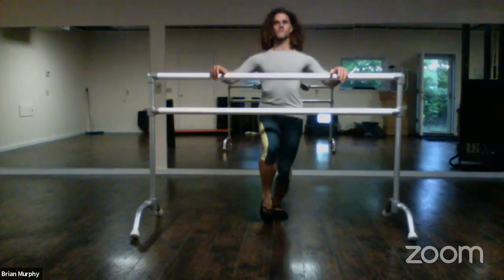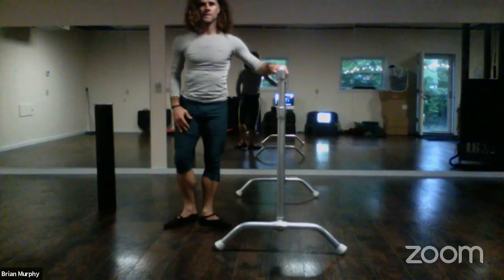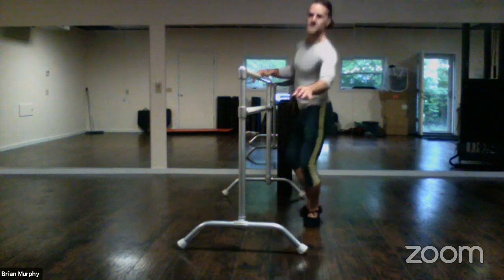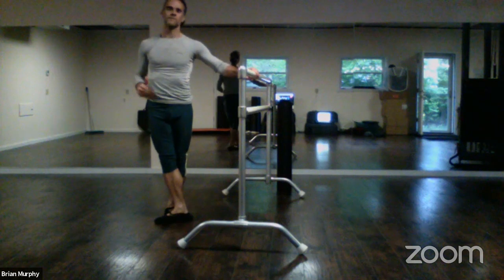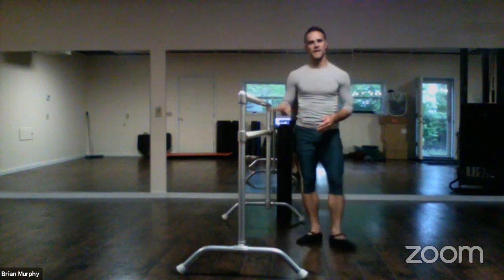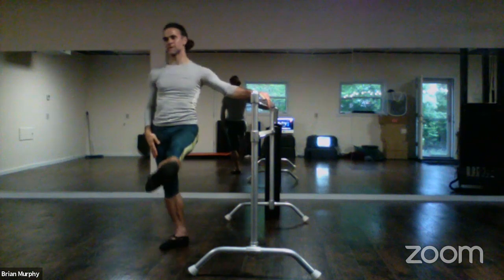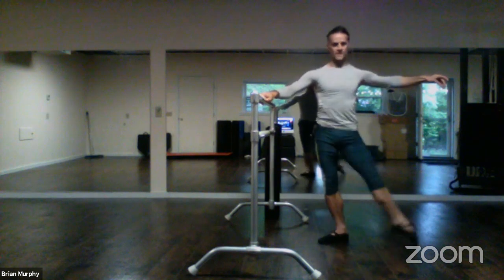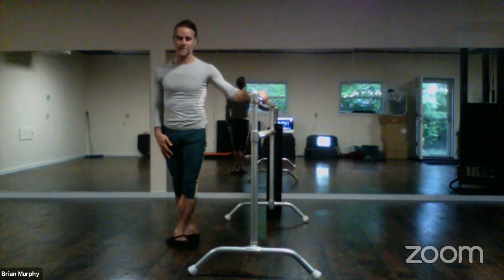Intermediate/Advanced Ballet Class with Brian Murphy